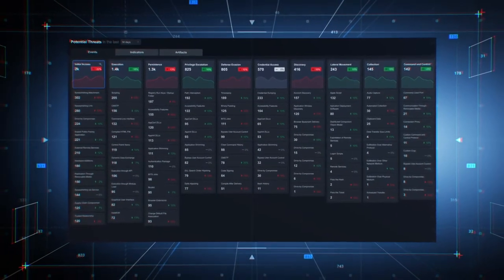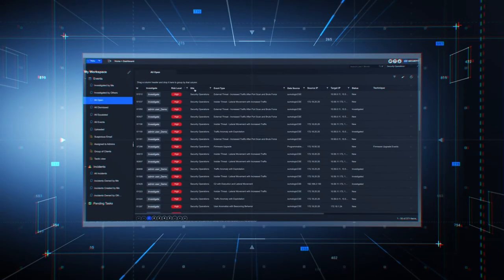NextGen SOAR Platform | D3 Security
D3 Security's NextGen SOAR Platform is the #1 vendor-neutral solution for security orchestration, automation and response (SOAR), with 300+ fully-featured integrations, robust incident response case management, and native MITRE ATT&CK TTP correlation. Built for and by security professionals, NextGen SOAR is helping SOC, CSIRT and DevSecOps around the world automate workflows, validate threats, and disrupt the kill chain - with little to no human intervention required.